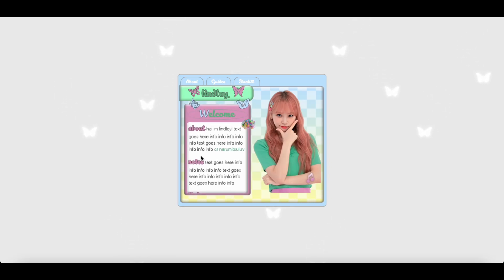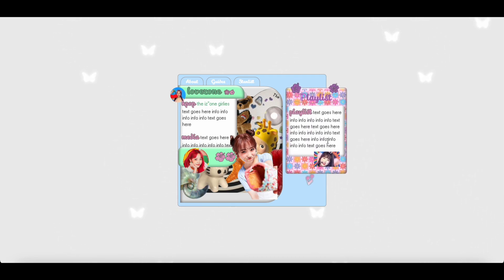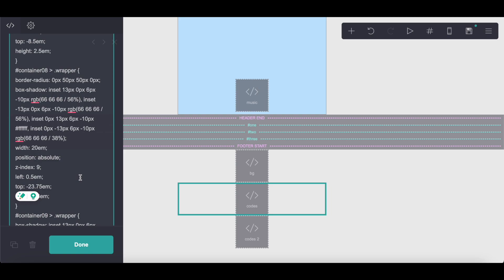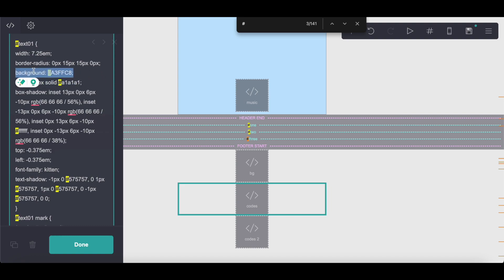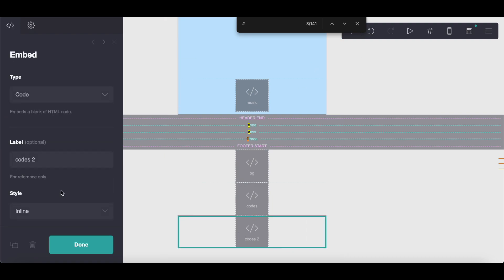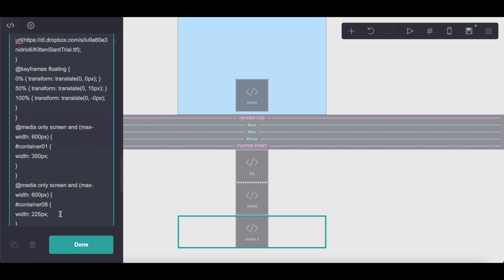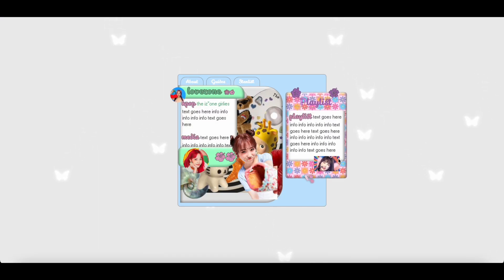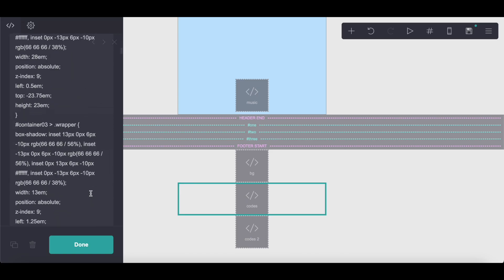tutorial on this complex looking pro-standard carrd! - © narumitsuluv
i use dropbox to upload songs & get the audio link!